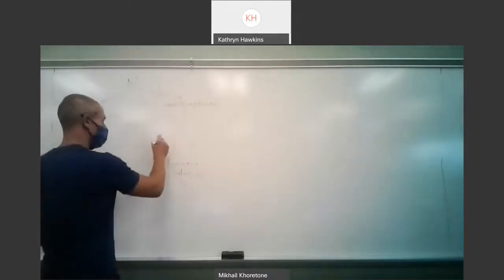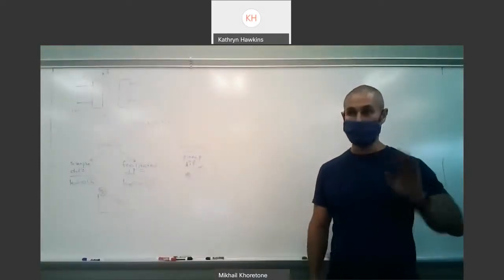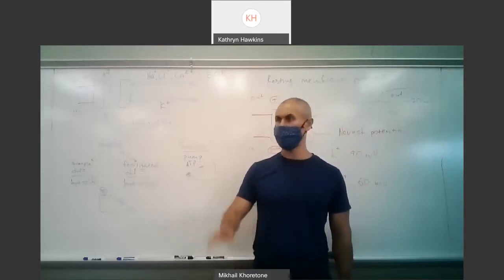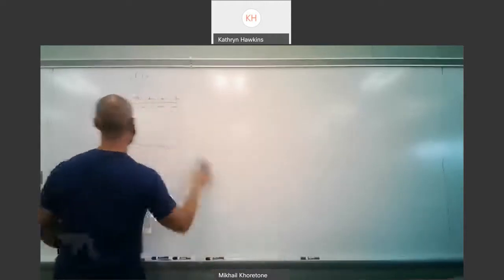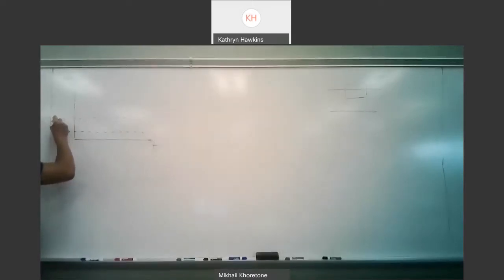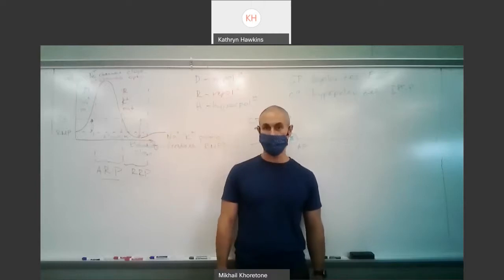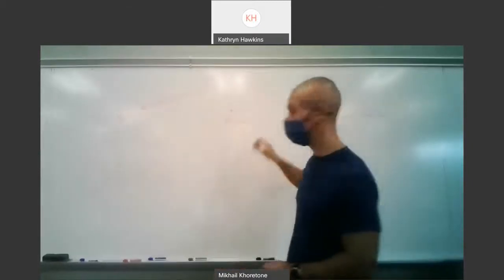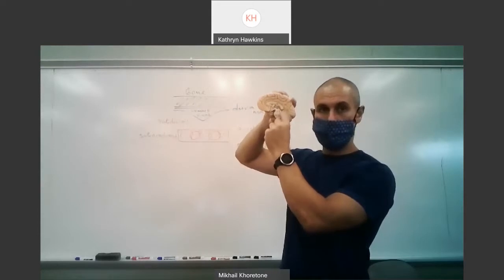A&P I review session, week 4